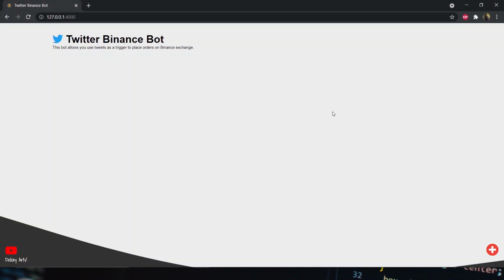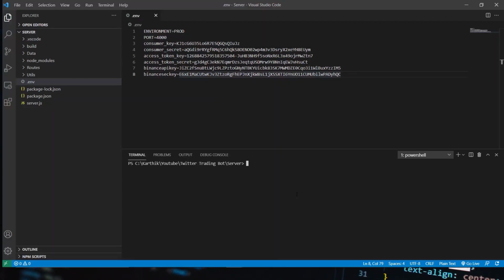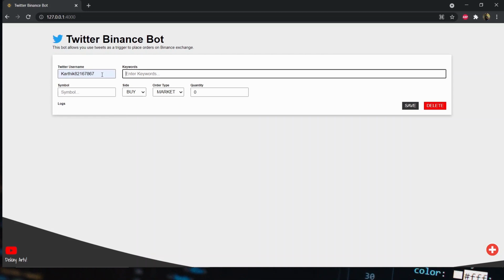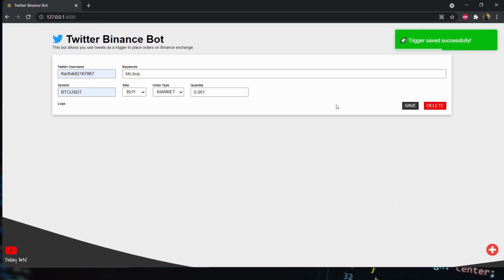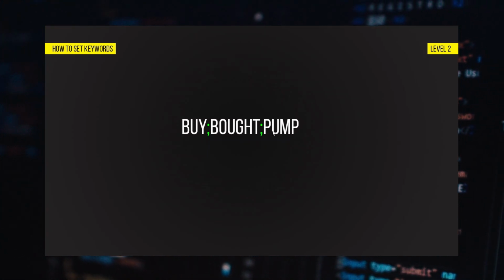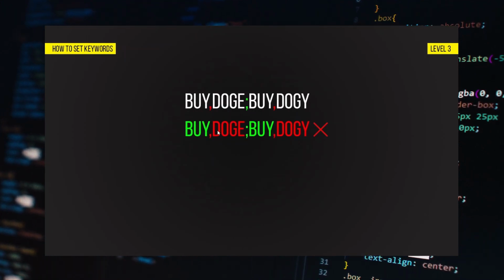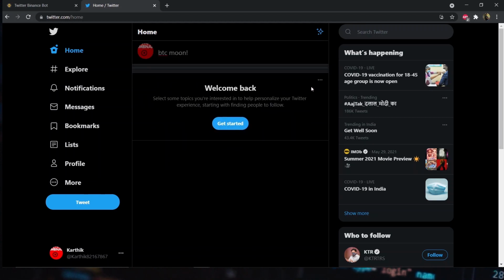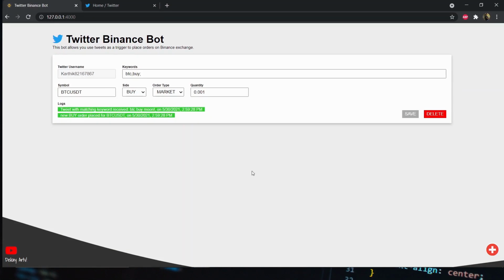Twitter and Binance SPOT Integration - Place orders when someone tweets!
Timestamps
00:00 #1 Introduction
00:11 #2 Setting up the bot
00:56 #3 How to add triggers
02:17 #4 Keywords syntax explained
03:31 #5 Demo
05:02 #6 Key Notes
06:10 #7 Closing comments